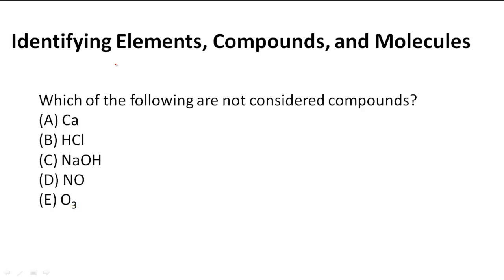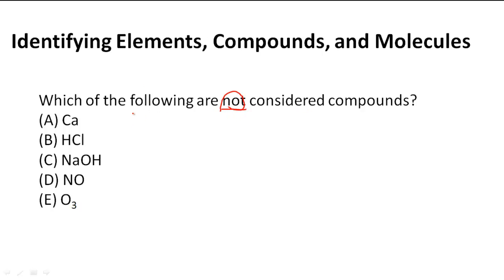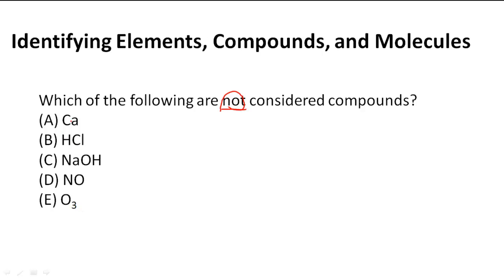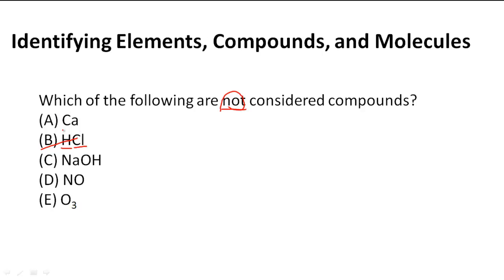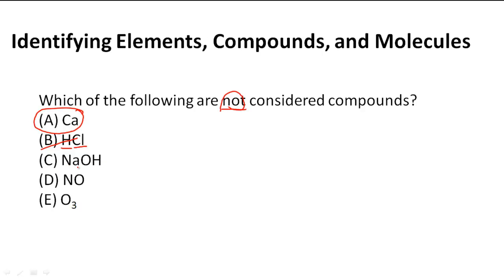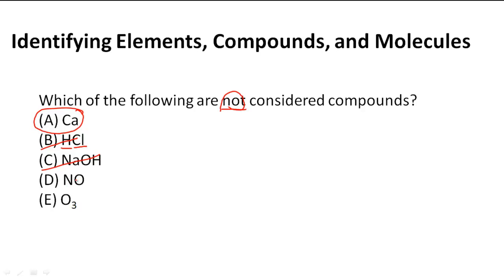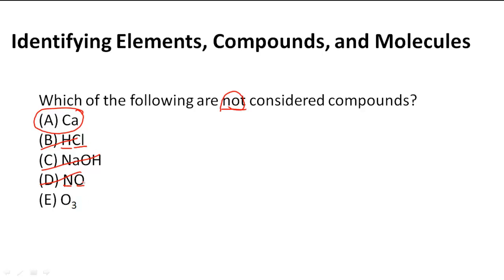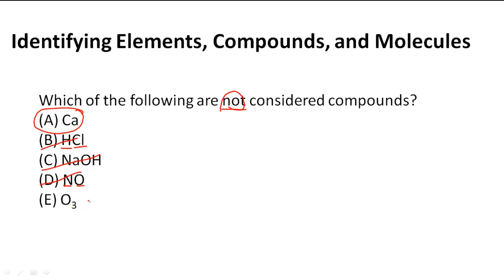Identifying Compounds and Molecules